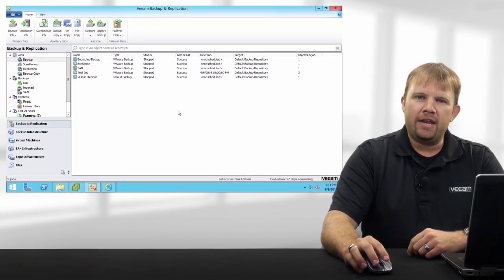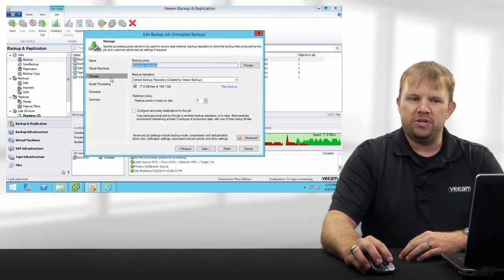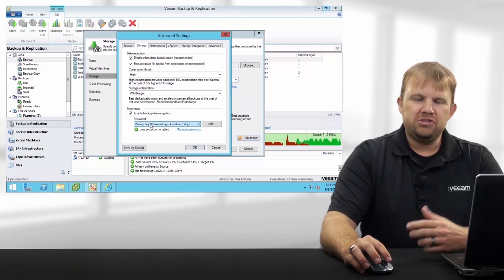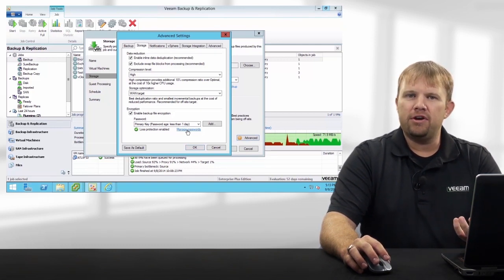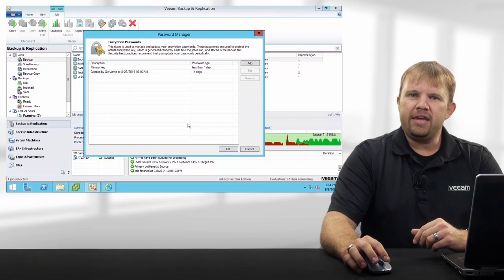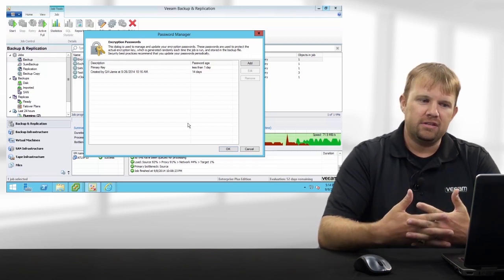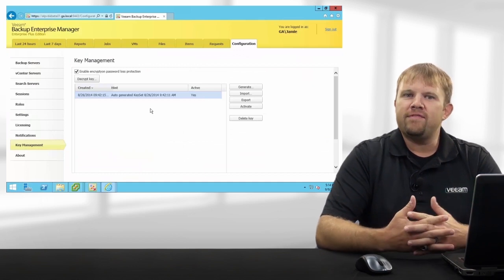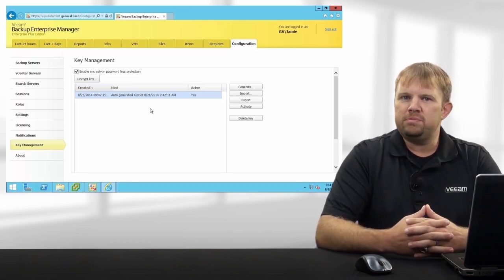Veeam Availability Suite - End-to-end Encryption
Backup encryption is essential for any IT environment and shouldn’t have to be purchased separately. Veeam delivers built-in end-to-end AES 256-bit encryption, giving you the ability to encrypt backup files and data at source (during backup), in flight and at rest.